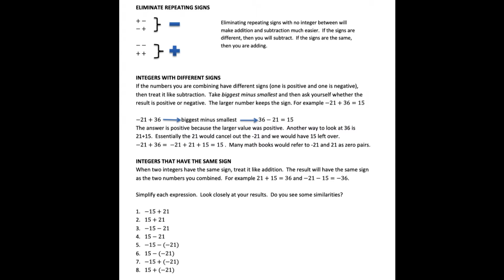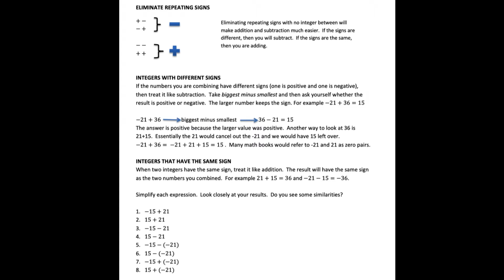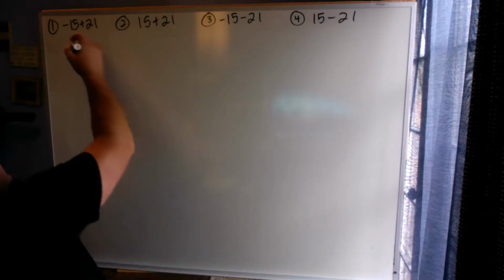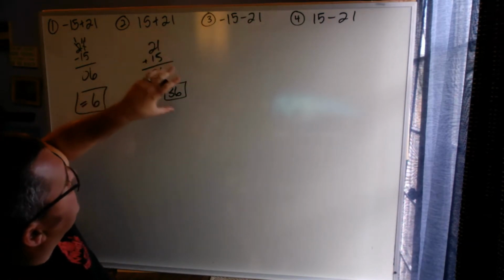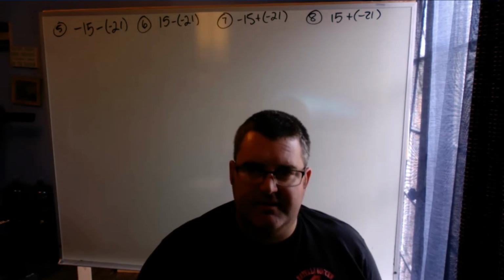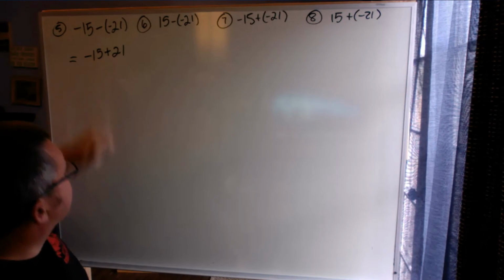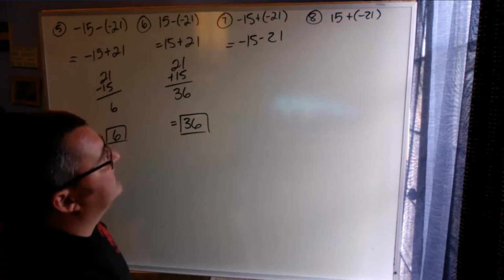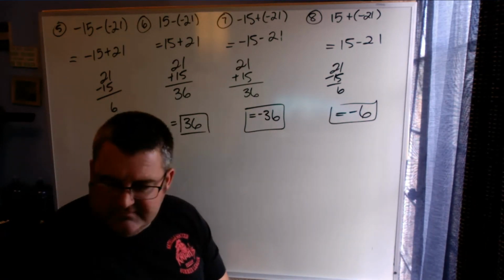Add and Subtract Integers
The basic principles of addition and subtraction of Integers